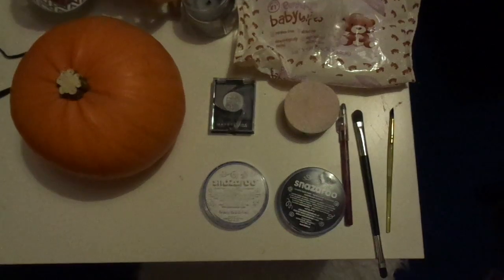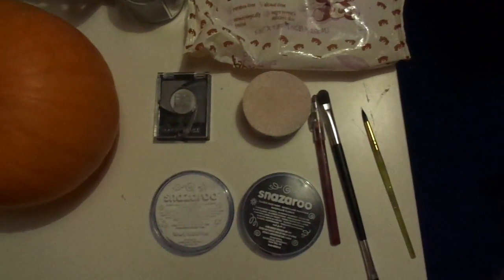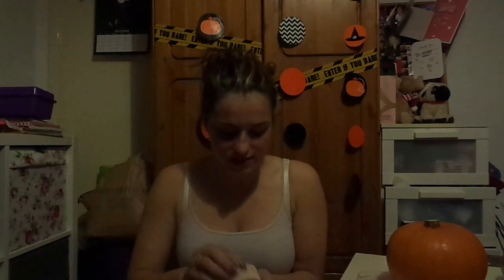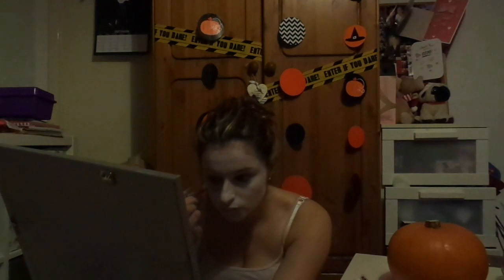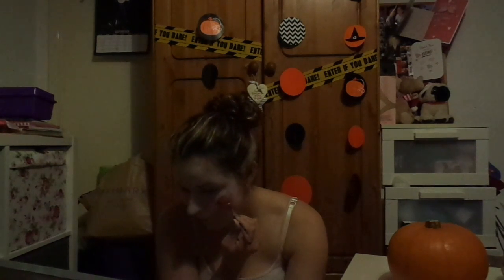JIGSAW HALLOWEEN FACE PAINT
Jigsaw make up Halloween look, hope you enjoyed.